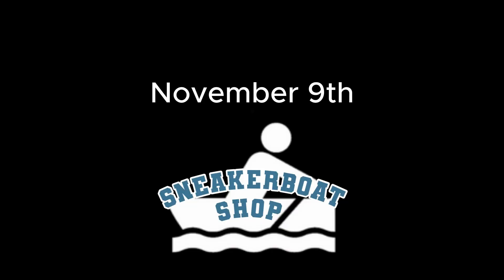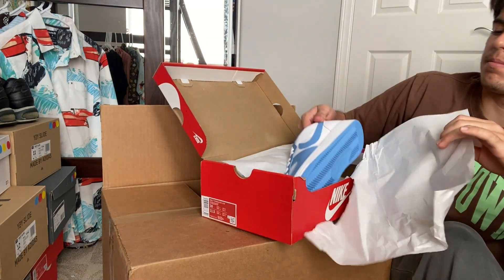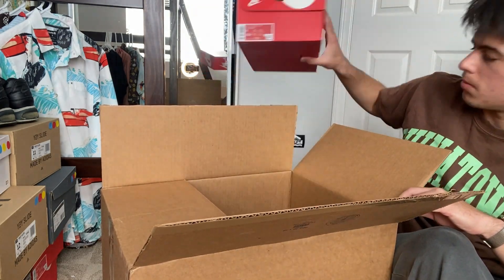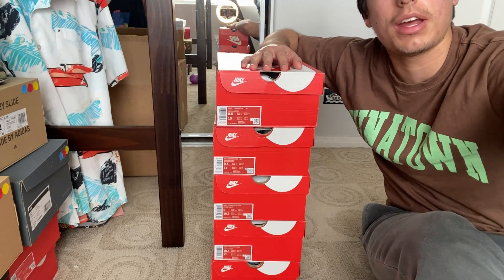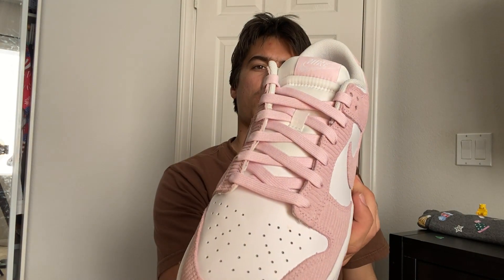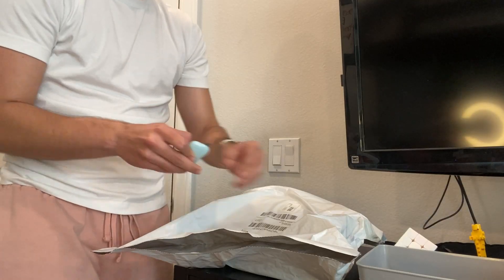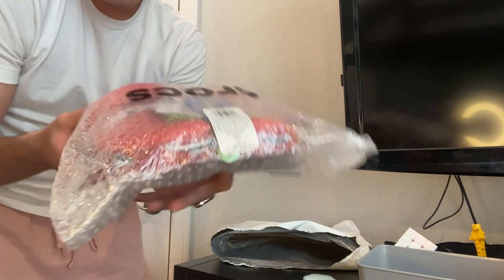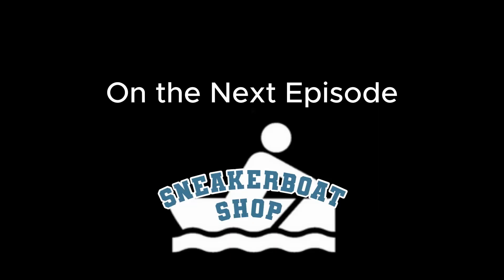Unboxing Lots BRICKS Means Lots of Profit | Journey to Sneaker Riches EP 7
A couple order from last episode came in. I unboxed a couple packages and posted them for sale. I sold another pair this week and shipped it out next day. Another episode, another sale, and more packages.